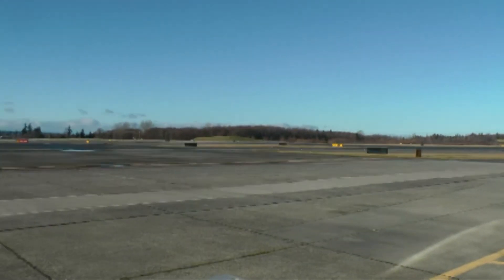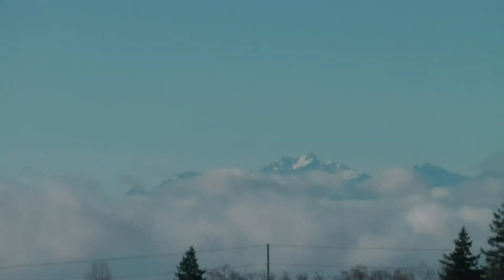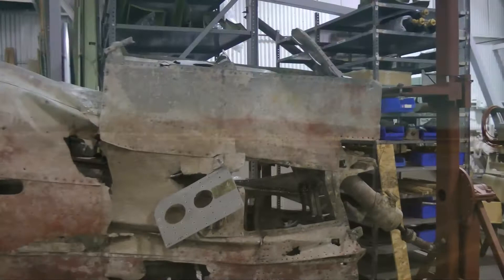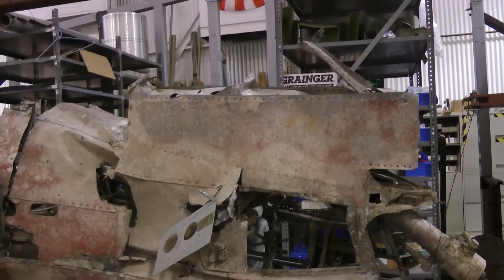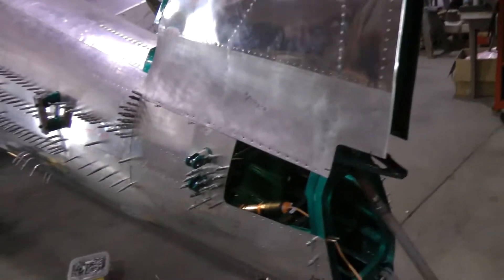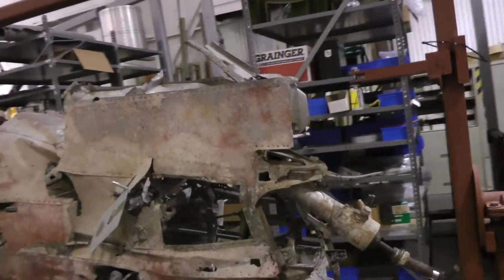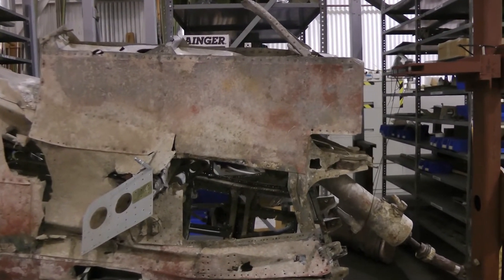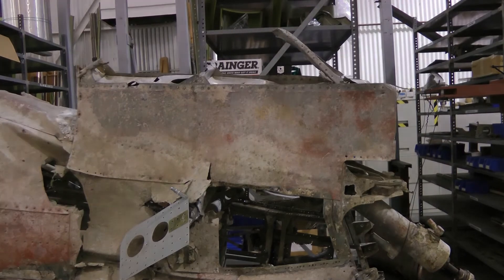A6M3-32 Tail Access Panel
Video Doc on the subtle differences between Zero's